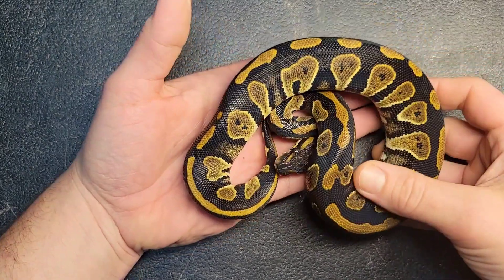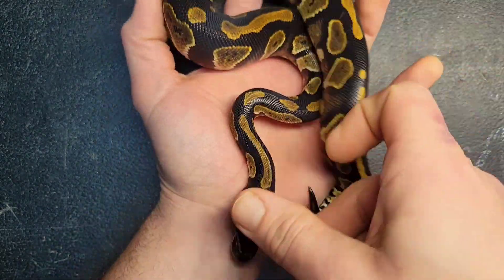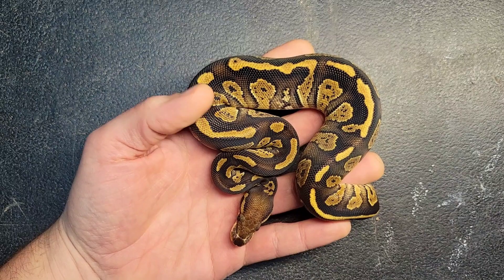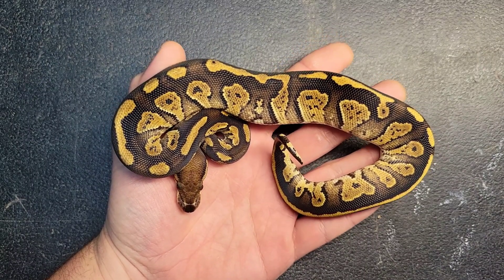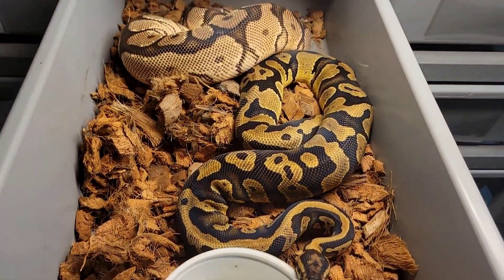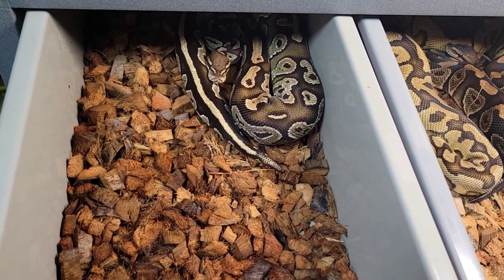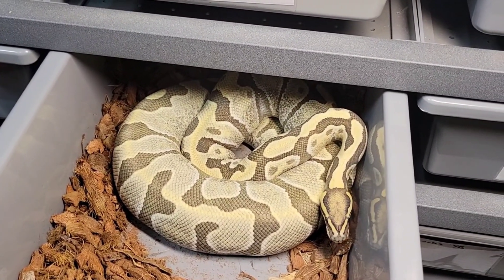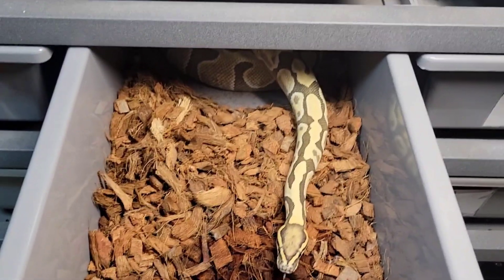Crazy Blackhead het Clown Combo Ball Pythons || 2023 Breedings